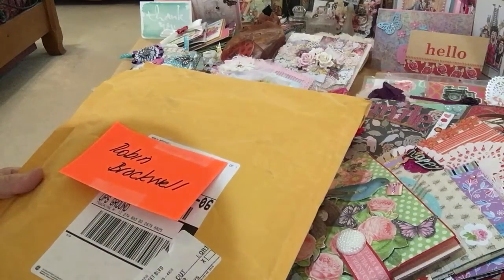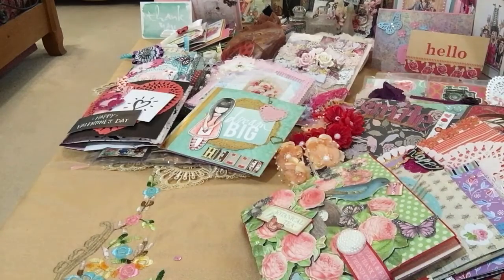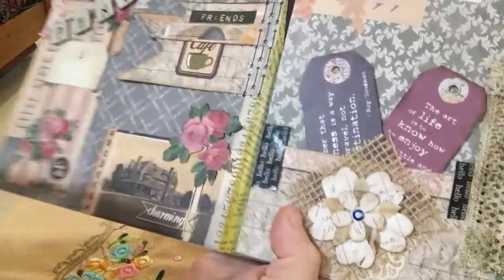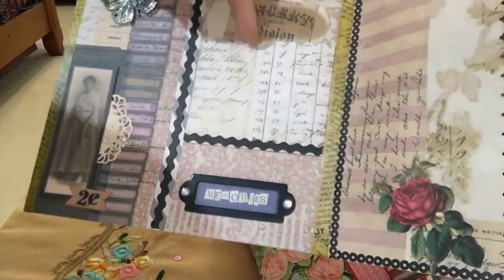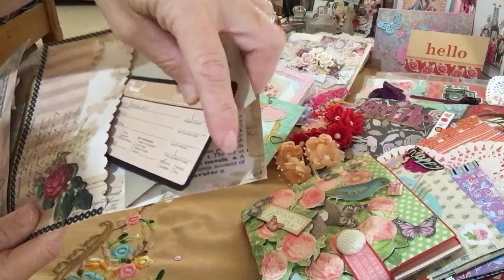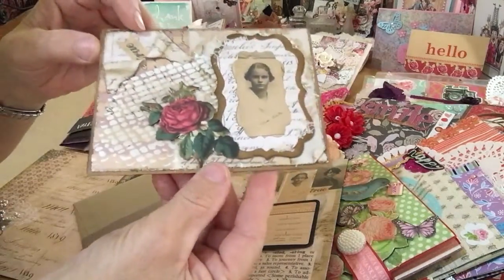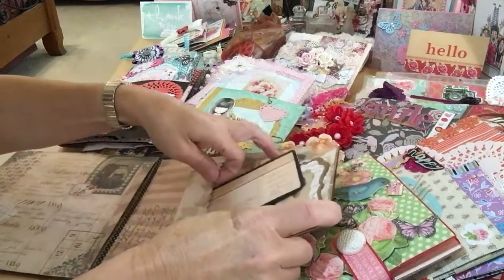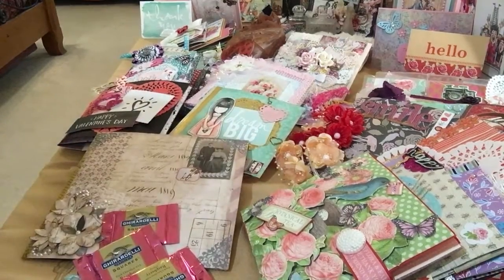Flipbook from Robin Brockwell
Wow! What a beautiful flipbook filled with many fantastic Artistic touches! So nice to get to know you better! Thank you!